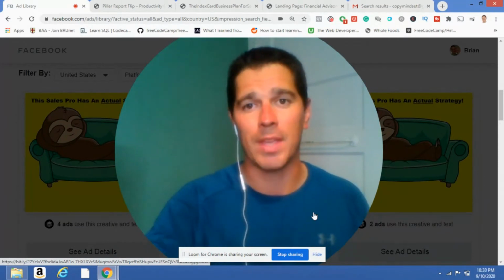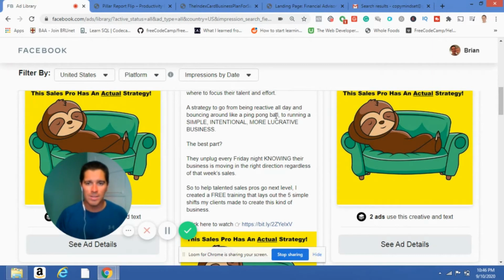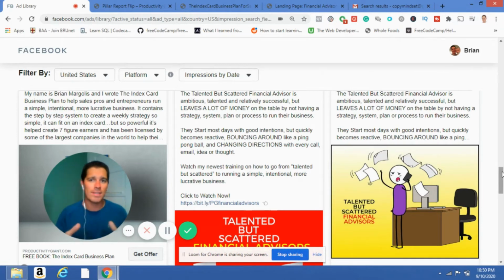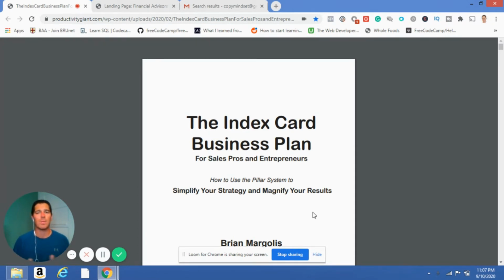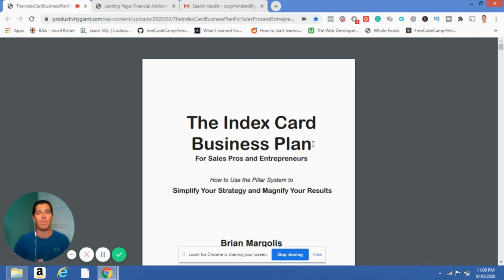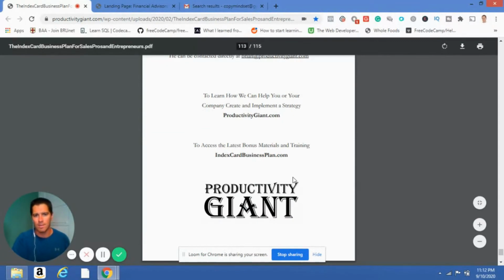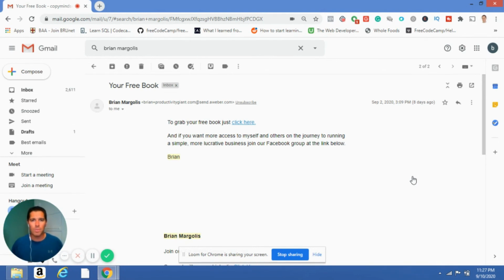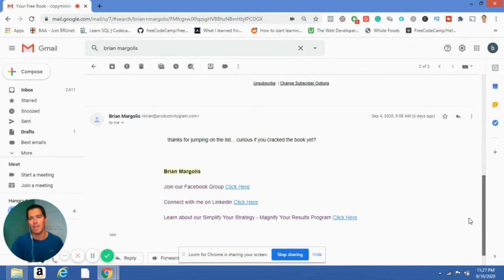Facebook Ad Sales Funnel Strategy: Valuable Lead Magnets That Convert - Productivity Giant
For more on getting more coaching clients online in less time go

Facebook Ad Sales Funnel Strategy: Valuable Lead Magnets That Convert - Productivity Giant // What if you had a constant stream of new client leads coming to you each week?  In this video, I breakdown the sales funnel strategy of Productivity Giant. By the end, you’ll understand how to build a sales funnel with this sales funnel tutorial that includes Facebook ads, a lead magnet, and a webinar to generate leads for their productivity system. I walk you through the sales funnel stages to share what is working well and what are the areas for improvement.